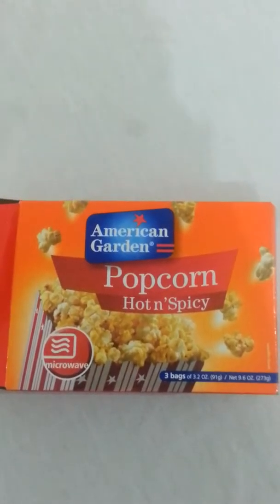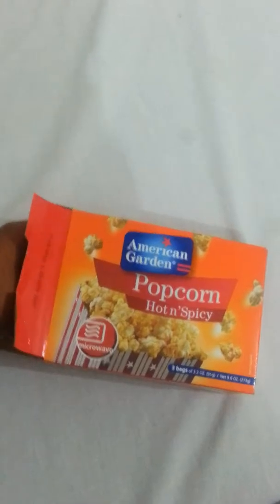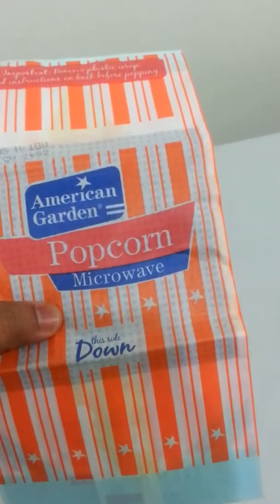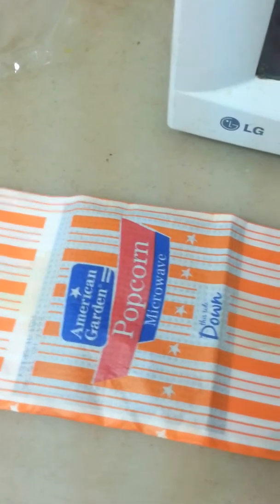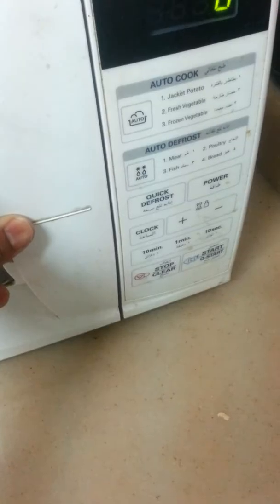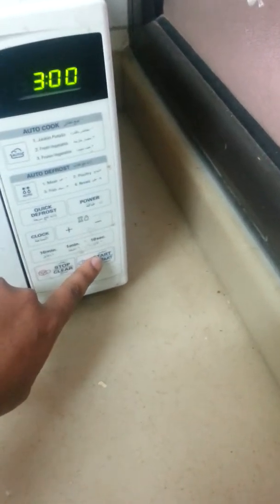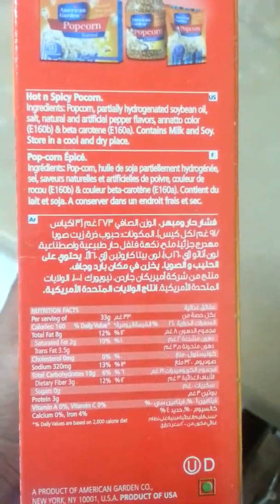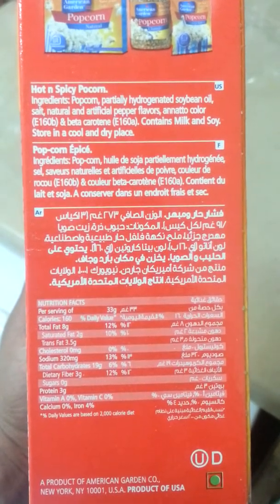spicy popcorn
making popcorn in microwave